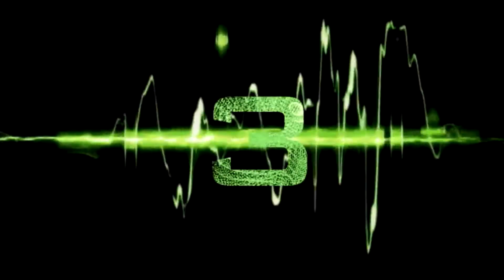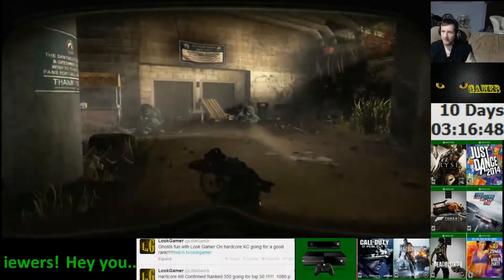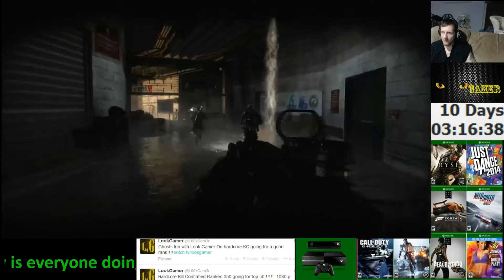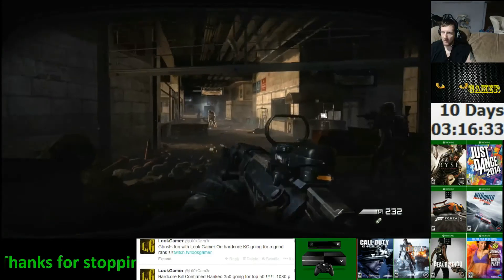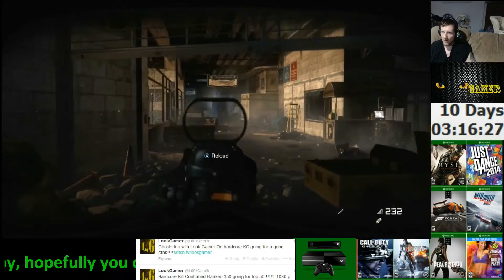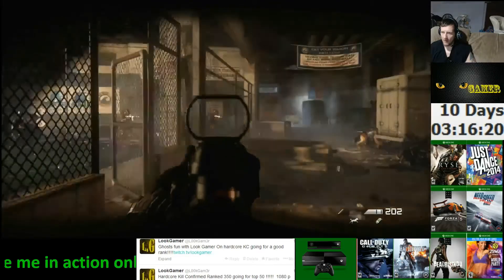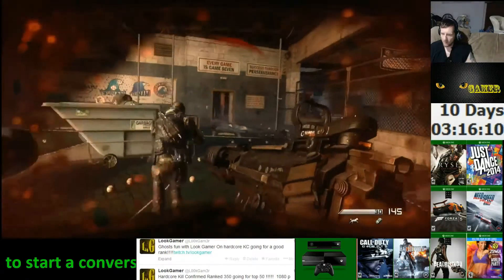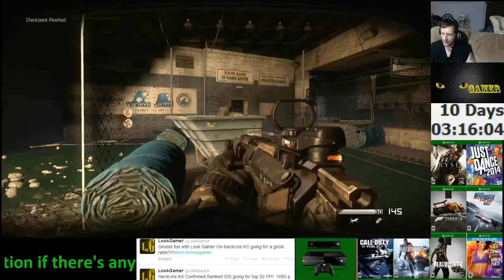Xbox one/ Playstation4 hard drives is not big enough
Thank you for spending some time out of your day for me!